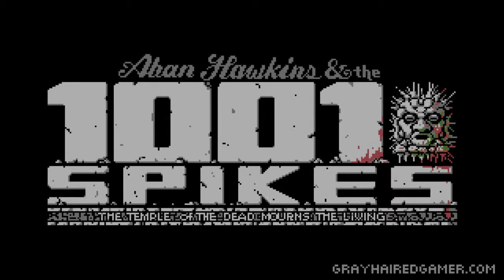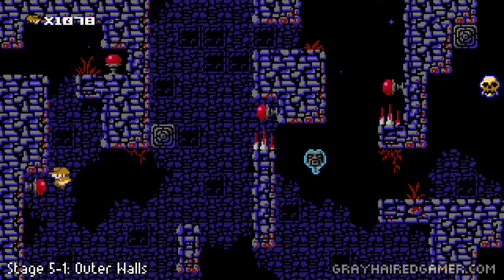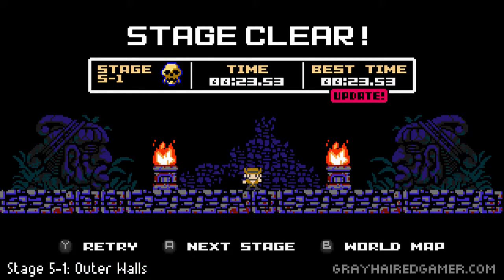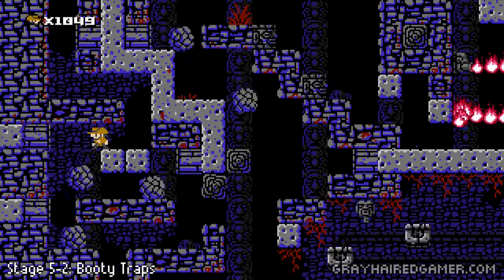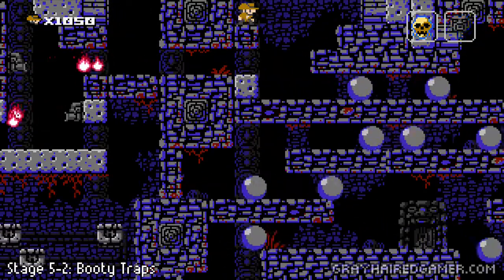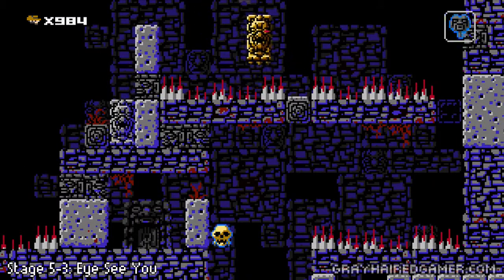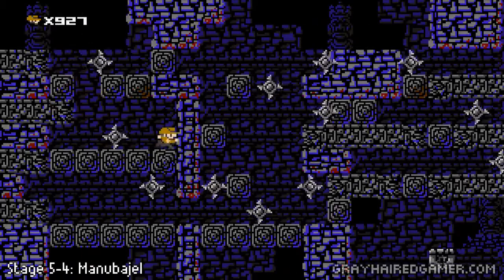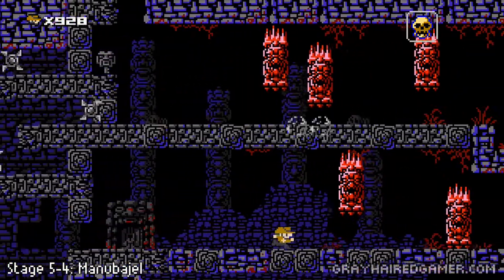Aban Hawkins & the 1001 Spikes (Wii U) - Stage 5-All - Golden Skulls with Intro & Commentary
Here are my successful Golden Skull runs from what has to be the toughest game I'll (hopefully) finish this year. Hope you like it!

Google+: +Grayhairedgamercom
Nintendo Network: ghibli99